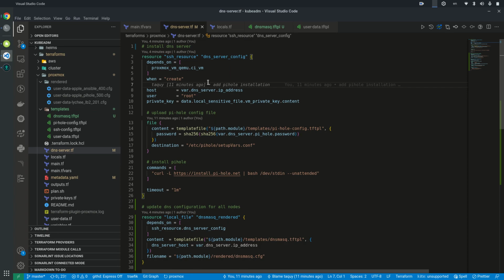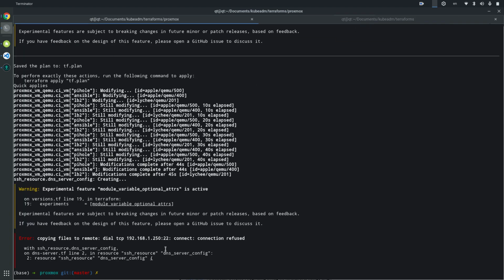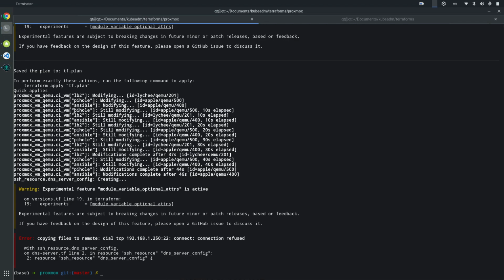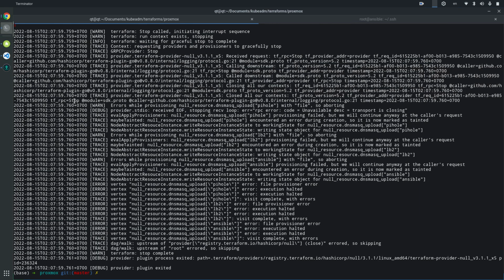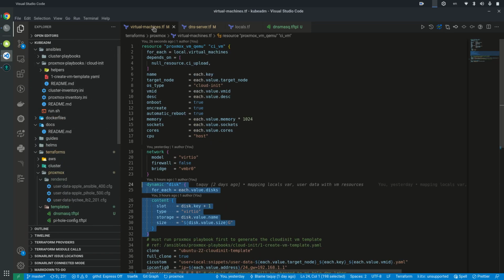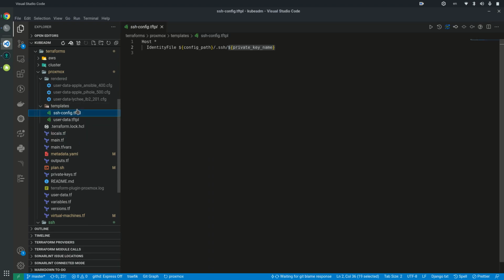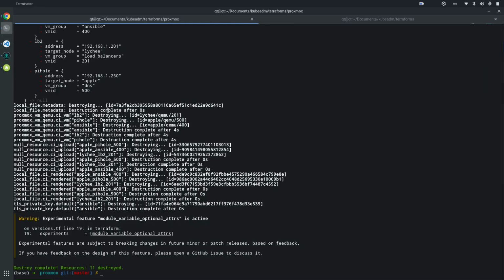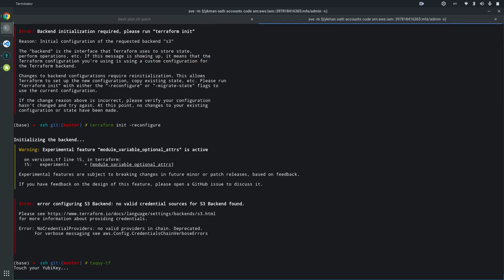34 Kubeadm Advance Create terraform ssh stack only for remote exec